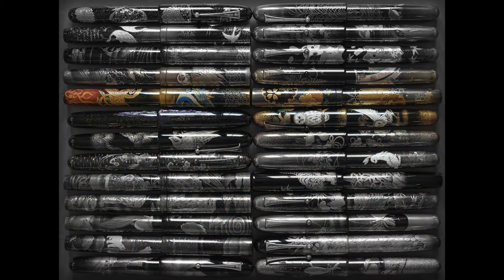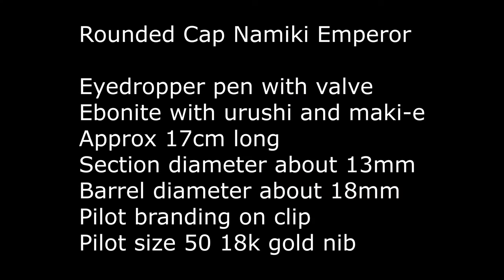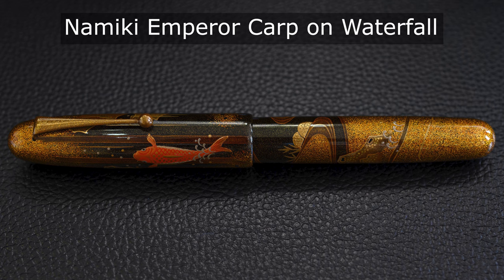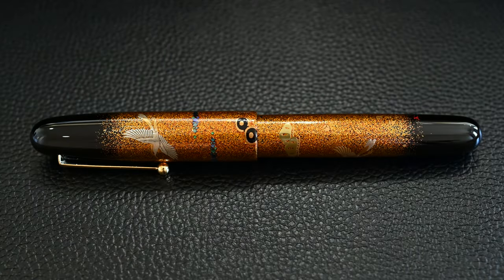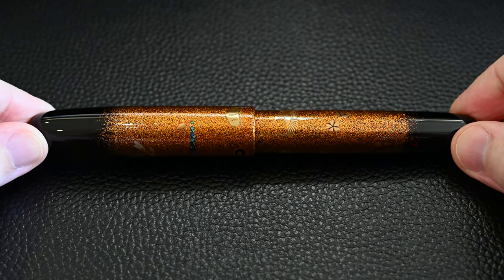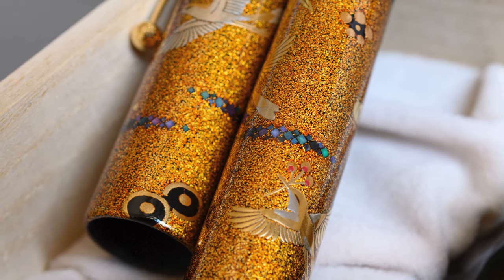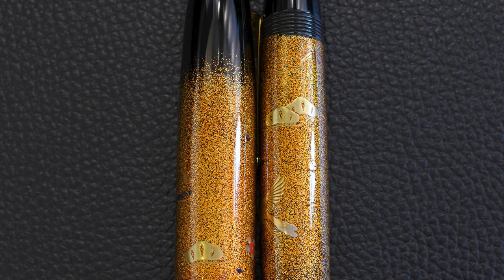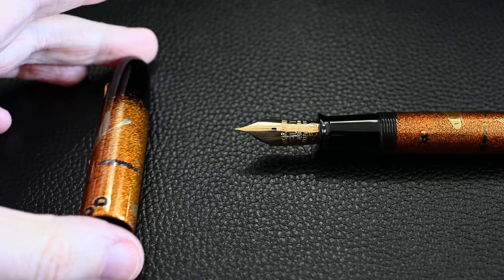Review of the Namiki Emperor Kisshomon Birds In Flight fountain pen (4K)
This Namiki Pilot Emperor Kisshomon Maki-e and Raden fountain pen was made by Hyakusen Murata in the early 19902. It is a Japanese ebonite fountain pen and shows three stylised flying birds accompanied by a collection of happiness/good luck imagery such as pine, bamboo, cherry blossom and more - several of these items also appear in the Namiki Emperor Treasure. The pen uses the nashiji style of granular gold background which Murata also applied to some other pens such as the Carp on Waterfall and the Autumn Flowers Hagi.

This pen was not made for commercial availability but instead was given to Namiki executives, and consequently is extremely rare and usually commands a very high asking price for this reason (whilst also being an impressive piece of art).

The pen being from the early 1990s features Pilot branding on the clip and nib, more recent pens transitioned to Namiki branding.

This urushi and maki-e pen was loaned to me for the review (so no writing with it), but to see how these pens write, please take a look at the Namiki Emperor writing sample video where I write with 3 pens: